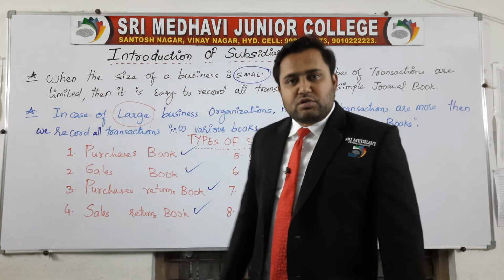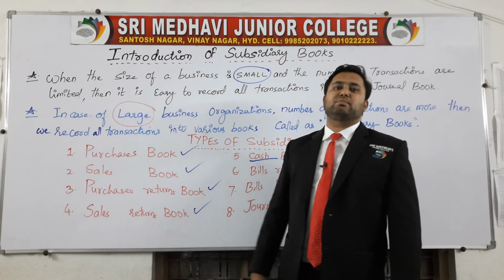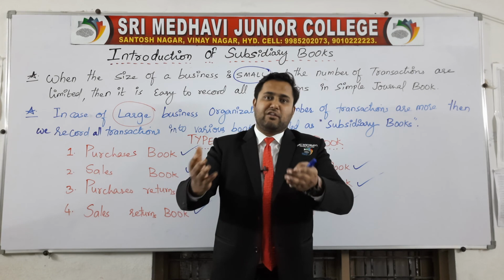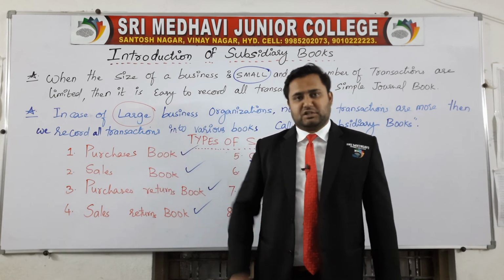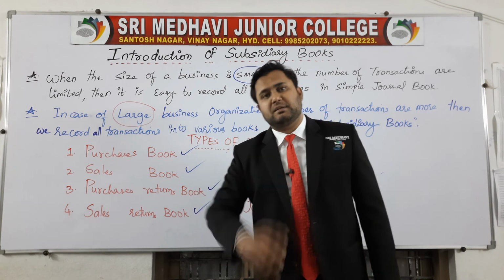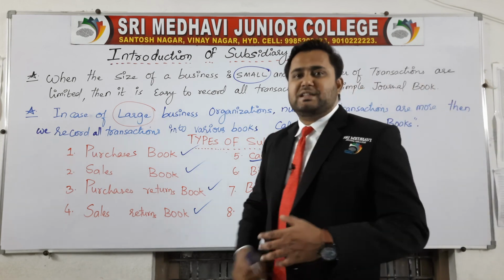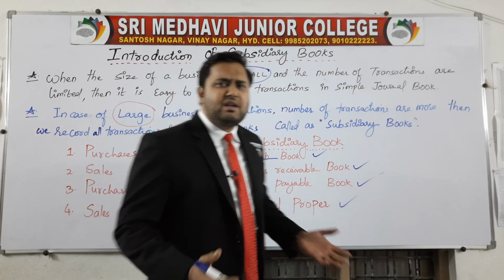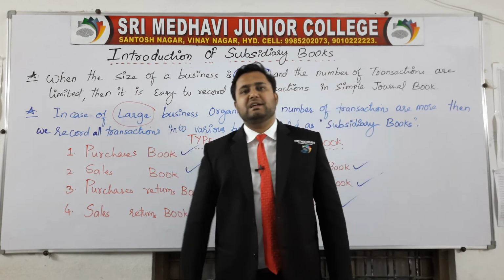INTRODUCTION TO SUBSIDIARY BOOKS